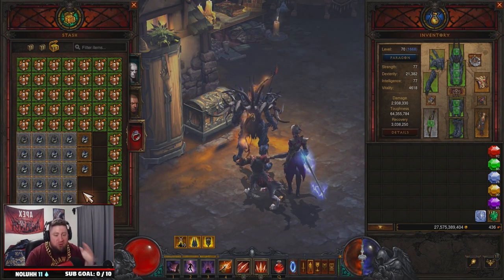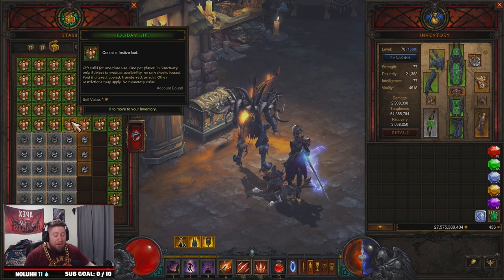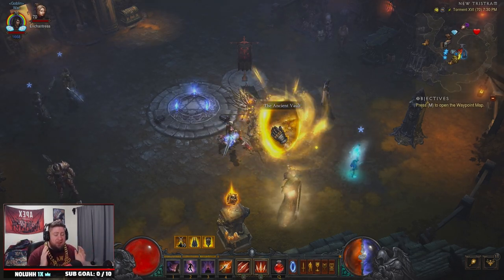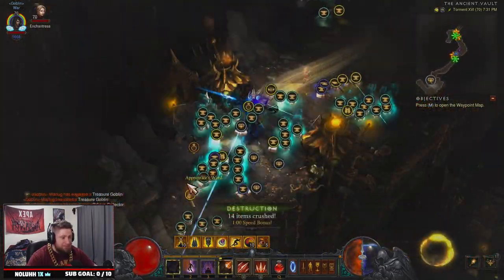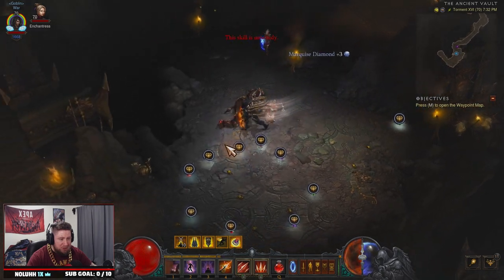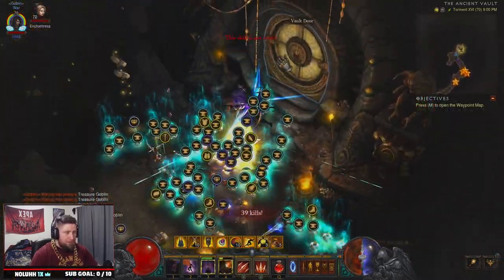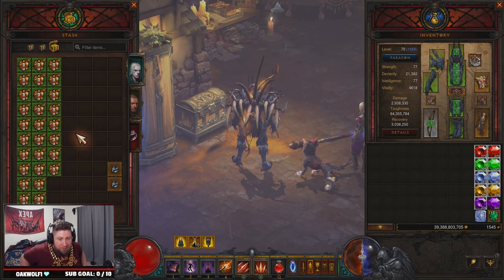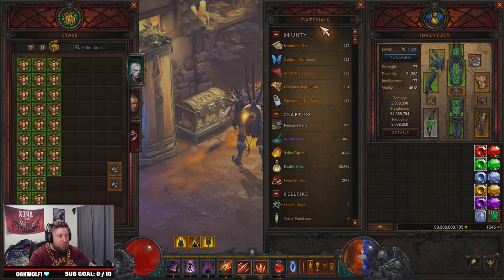Diablo 3 - Opening 23 Ancient Puzzle Rings To Farm Holiday Gifts! (Season 27)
In this video I perform an experiment using 23 ancient puzzle rings in hope to collect as many holiday gifts as i can for the Darkening of Tristram event! Details everything you need to know for the event as well as how to maximize your chances to getting holiday gifts in the ancient puzzle vaults!! ENJOY!

⏱️Time Stamps⏱️